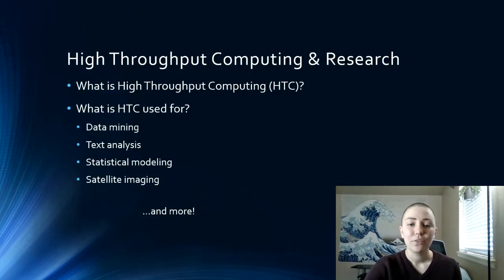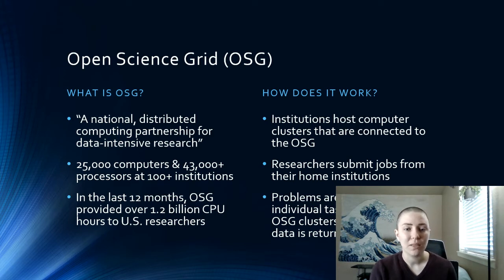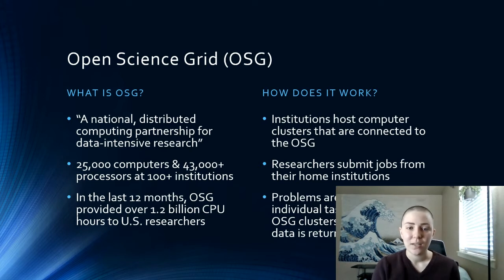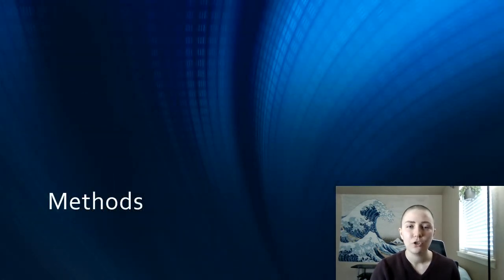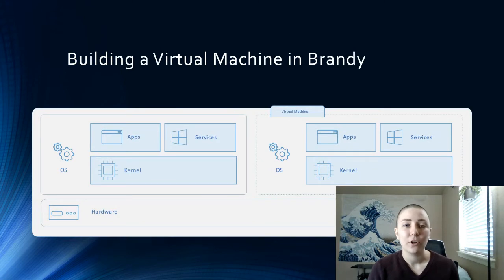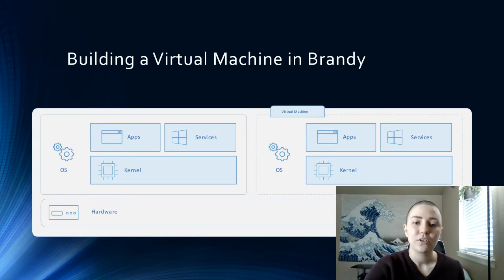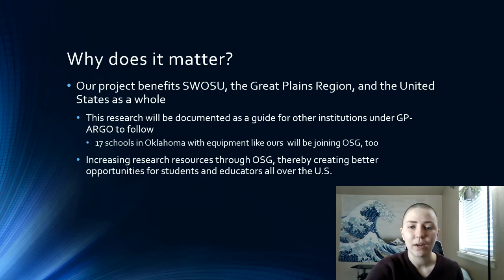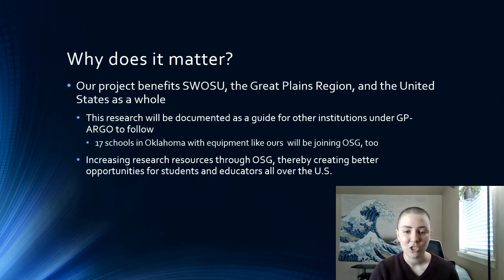Connecting SWOSU to the Open Science Grid Arianna Martin SWOSU Research Fair 2020